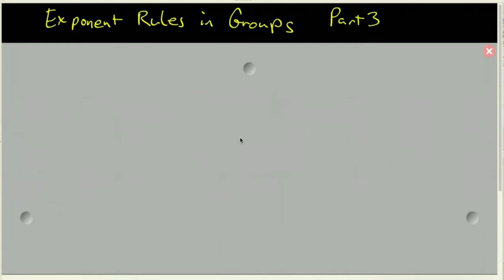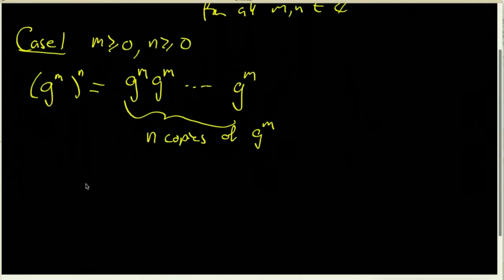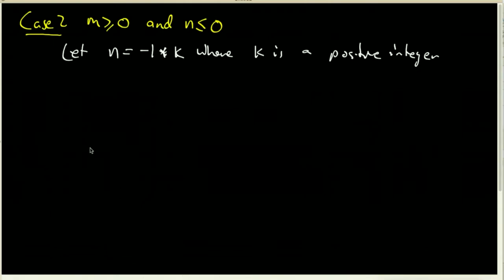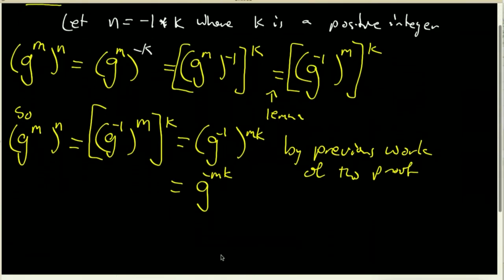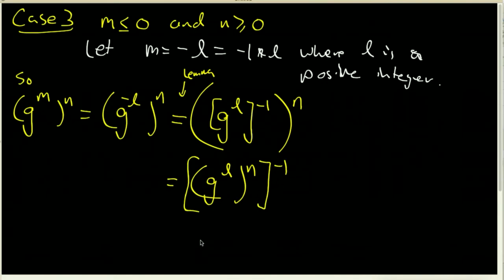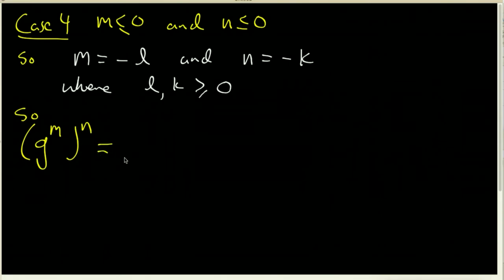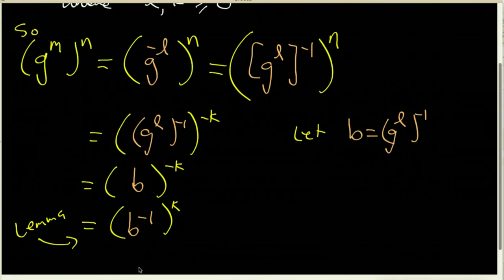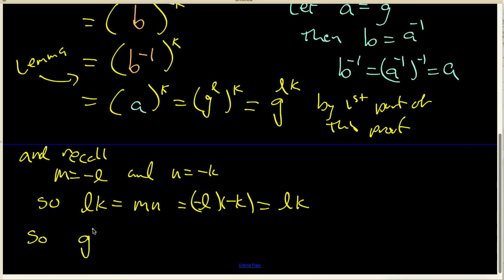21 Exponent rules in groups part 3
In this video I give a compete proof of the fact that in a group, (g^m)^n=g^(mn) for all integers m and n